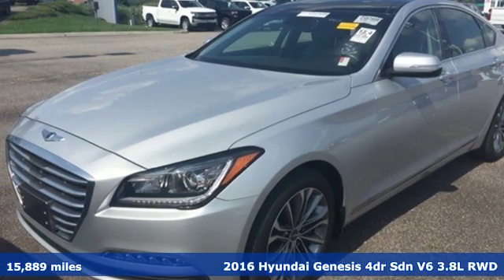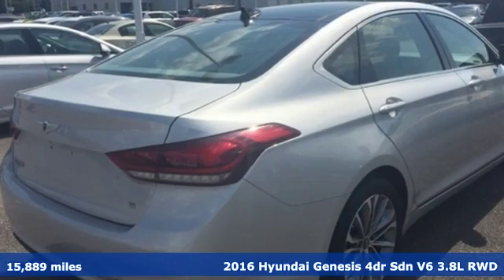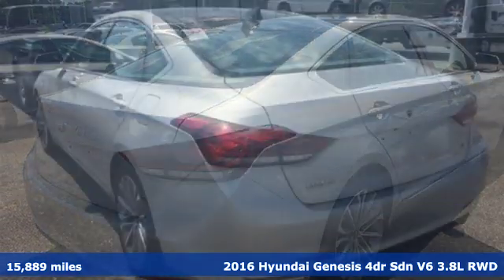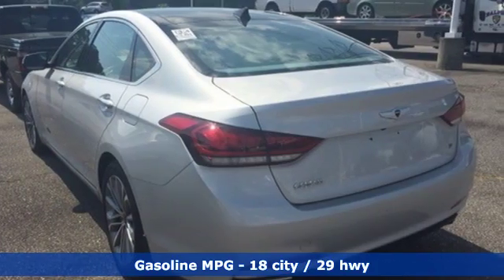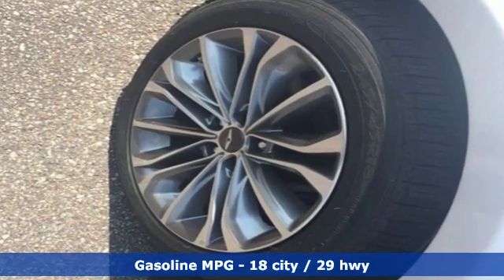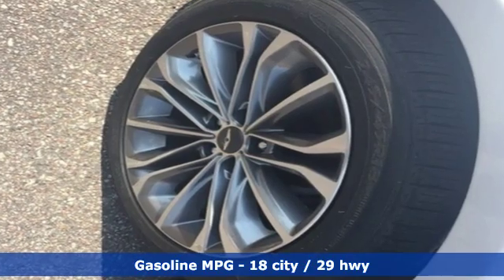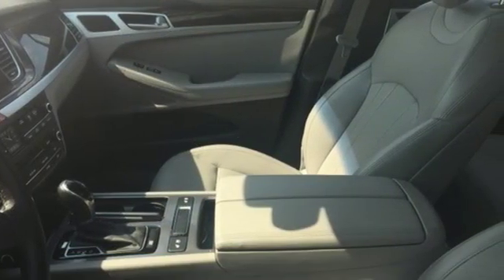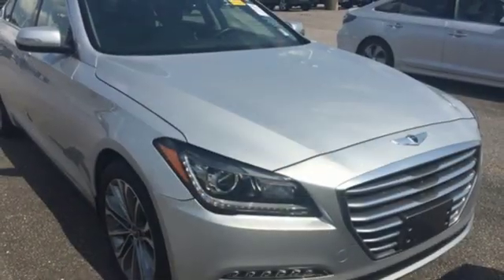Used 2016 Hyundai Genesis Chesapeake VA Norfolk, VA 19P2624 - SOLD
Year: 2016
Make: Hyundai
Model: Genesis
Trim: 3.8
Engine: 3.8L V6 DGI DOHC Dual CVVT
Transmission: 8-Speed Automatic with SHIFTRONIC
Color: Silver
Interior: grey
Mileage: 15889
Stock #: 19P2624
VIN: KMHGN4JE3GU106250
JUST ARRIVED. PENDING INSPECTION. Silver 2016 Hyundai Genesis 3.8 RWD 8-Speed Automatic with SHIFTRONIC 3.8L V6 DGI DOHC Dual CVVT grey Leather.brbrRecent Arrival! 18/29 City/Highway MPGbrbrAwards:br * 2016 KBB.com Best Buy Awards Finalist * 2016 KBB.com 5-Year Cost to Own AwardsbrReviews:br * Exceptional value; roomy and high-quality interior; hushed cabin; excellent crash test scores; long warranty coverage. Source: Edmundsbrbrbr*Every Internet Price includes current applicable dealer discounts. Your additional costs are sales tax, tag and title fees for the state in which the vehicle will be registered, any dealer-installed options (if applicable) and a $699 dealer processing fee (Virginia, North Carolina). Prices are subject to change, and prior sales are excluded. While every reasonable effort is made to ensure the accuracy of this information, we are not responsible for any errors or omissions contained on these pages. Please verify any information in question with the dealer.

Address:
3416 Western Branch Blvd